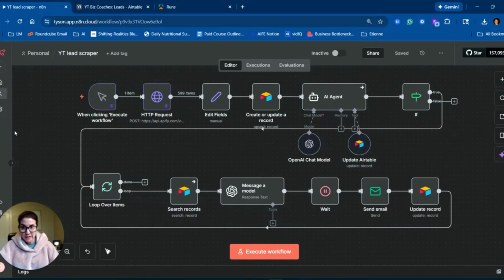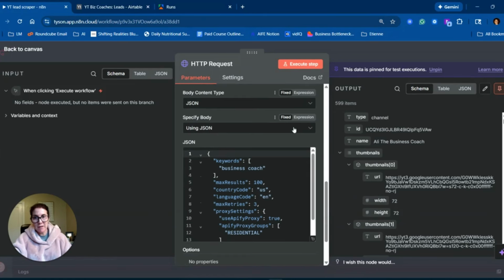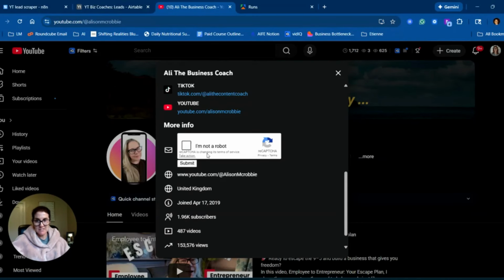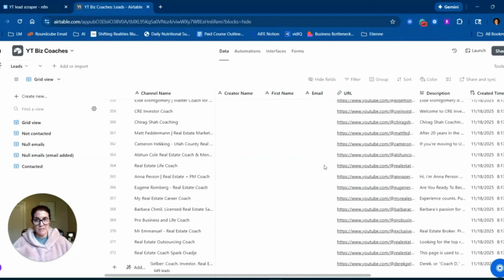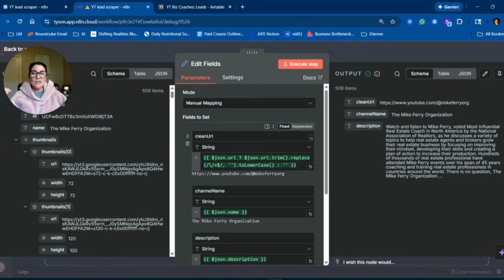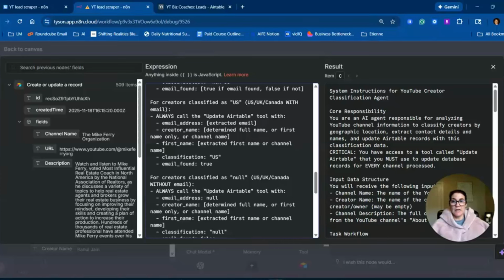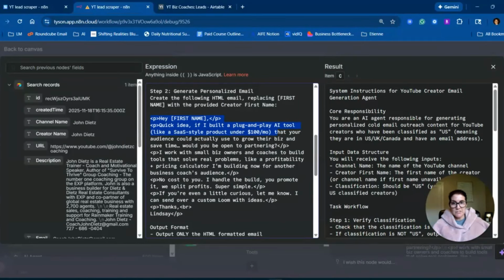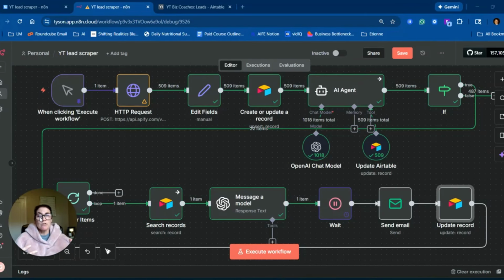Build an AI Lead Gen System That Gets 1,000 Leads for $0.41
Make money with AI, regardless of your background.
In this video, I walk you through the exact AI-powered lead generation system I use to generate 1,000 leads for just $0.41—on autopilot.

This is the real system I'm actively using in my AI consulting business to find high-quality leads, send personalized cold emails, and help clients grow their reach, all without manual outreach.

Whether you’re a freelancer, automation builder, or an aspiring AI consultant, you’ll learn:

✅ How to scrape YouTube channels based on niche (e.g., business coaches, real estate pros)
✅ How to extract emails, names & locations with AI agents
✅ How to set up Airtable views for lead filtering and follow-up
✅ How to automate email personalization + sending with 4-minute send gaps for deliverability
✅ Why VAs + AI = a scalable, hybrid system clients are happy to pay for
✅ How to use Apify + N8N + GPT-5.1 for scalable outreach

Timestamps:
0:00 - Intro: AI Lead Scraper Overview
0:35 - Workflow Introduction: YouTube Channel Scraper via Apify
1:00 - Lead Storage and AI Agent Setup in Airtable
1:46 - Email Extraction, Location Filtering, and Classification
2:59 - Automated Email Sending Logic and Deliverability
3:37 - Outreach Strategy and Creator Targeting
4:22 - Customizing Scraper Input for Creator Types
5:07 - Airtable Deduplication and Record Updating
6:02 - Airtable Views: Not Contacted, Null Emails, and VA Workflow
7:56 - Manual Email Extraction via VA Process
9:13 - Clarifying Classification Logic: US vs Non-US
10:01 - Scaling Lead Generation with Automation + VA
11:02 - Workflow Execution and Email Looping Logic
11:59 - Detailed Breakdown of the Workflow Nodes
13:08 - Apify HTTP Node Setup
14:30 - Edit Fields and URL Normalization
15:04 - Creating or Updating Airtable Records
15:45 - AI Agent Instructions for Classification and Extraction
17:01 - Air Table Updates and Field Mapping
18:00 - Message Model Node: Personalized Email Generation
19:00 - Final Workflow Steps: Send Email and Airtable Update
20:17 - Additional Safeguards and Checks
21:59 - Four-Minute Wait Step Between Emails
23:00 - Email Formatting and Professional Presentation
24:19 - Verifying Email Sends in Airtable
25:00 - Expanding the Scraping System Beyond YouTube
26:01 - Final Thoughts and Call to Action

Want to build a $10k/month AI consulting business?
I help freelancers and builders land their first high-ticket client and scale with automation.

Want to scale your AI automation business to $10k/mo? Fill out this quick form to get my free guide

This isn't just a tutorial—it's the system I use daily. You can copy it, customize it, or sell it to clients who just want leads without lifting a finger.

This video shows you how to build an AI-powered system that generates a thousand leads for just 41 cents and sends automated, personalized email sequences. Learn how to build this system for yourself or for clients, helping freelancers and builders land high-ticket AI automation clients and build scalable businesses. Discover how to leverage n8n automation and ai lead gen to make money online and how to get clients for your ai automation agency by implementing effective email marketing strategies.